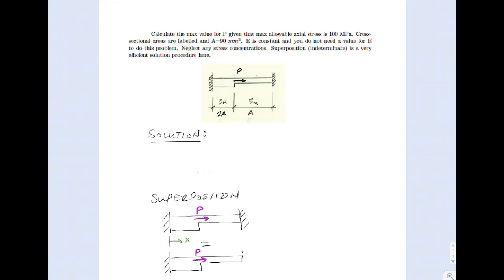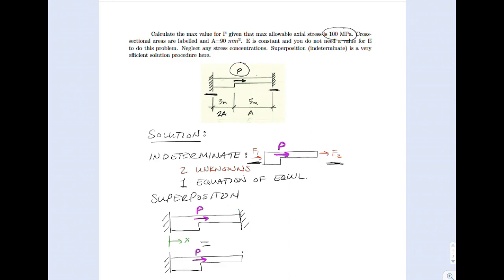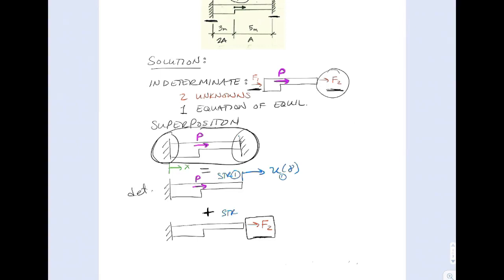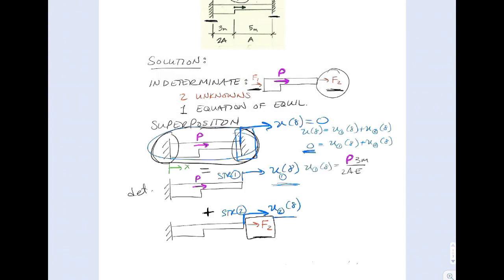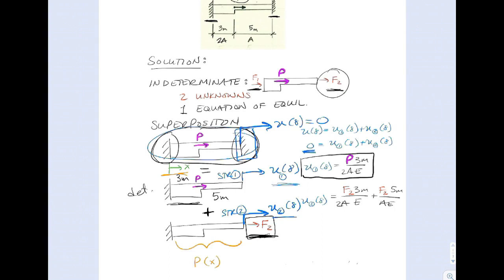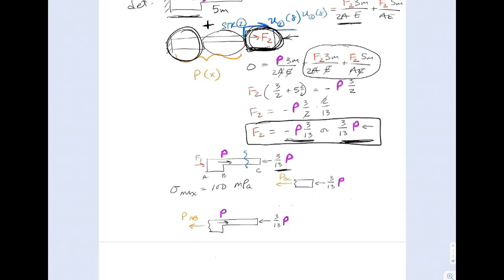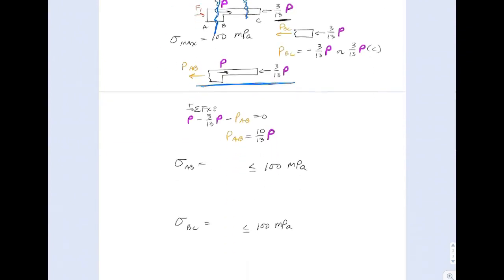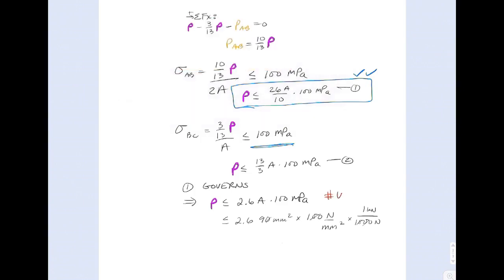Class 3 Axial Indet